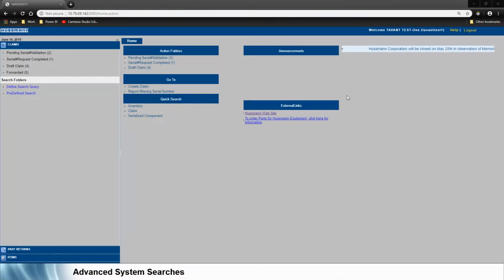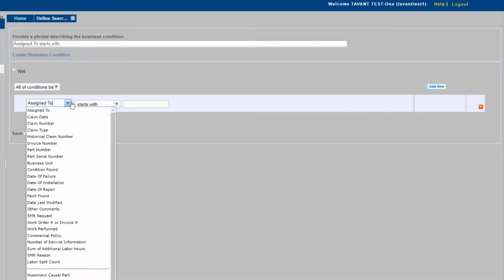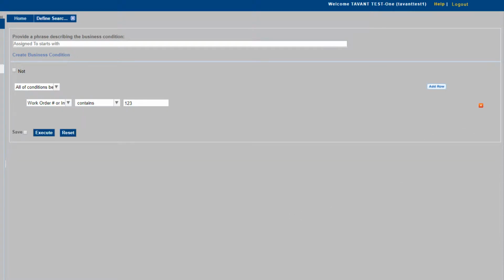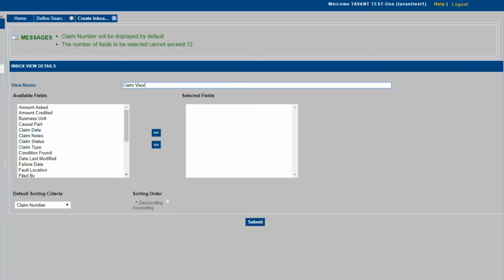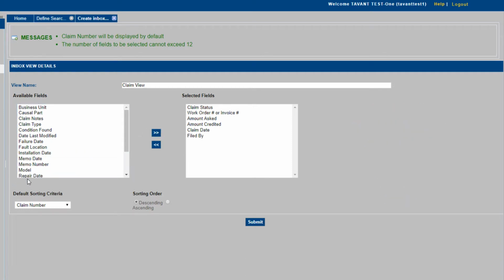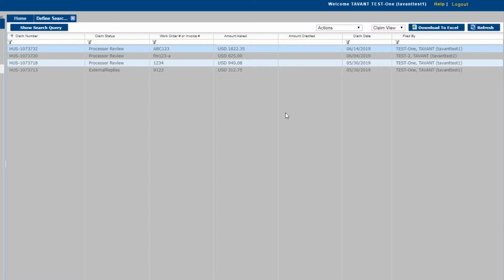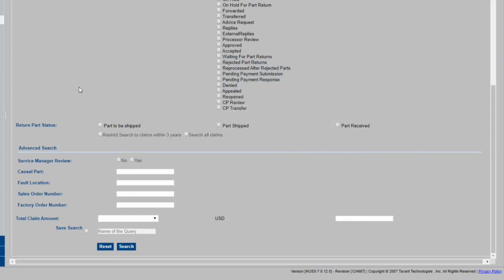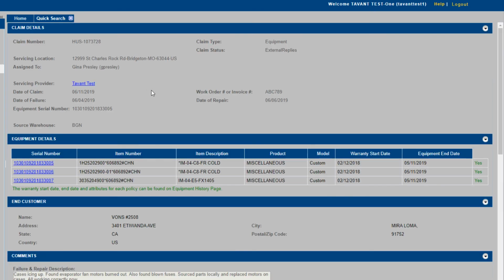System Searches and Reports